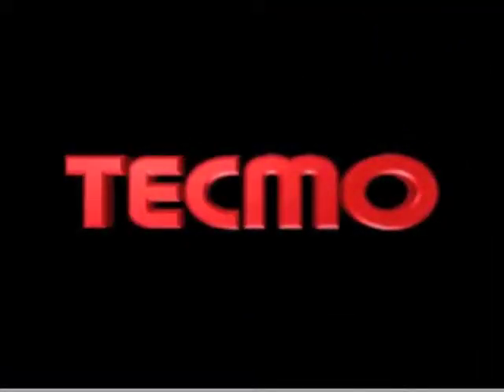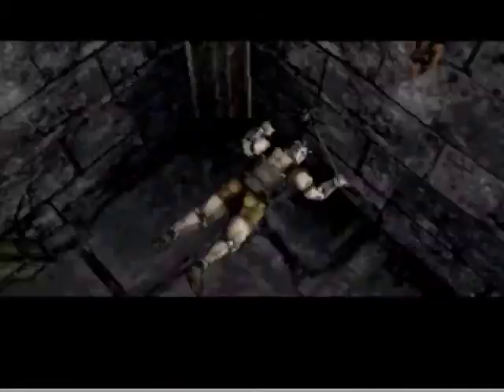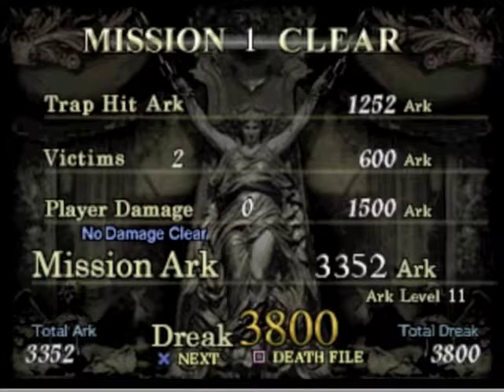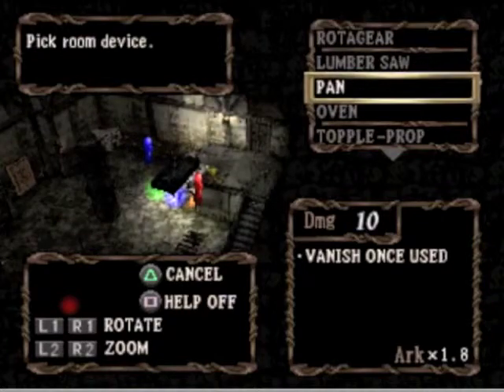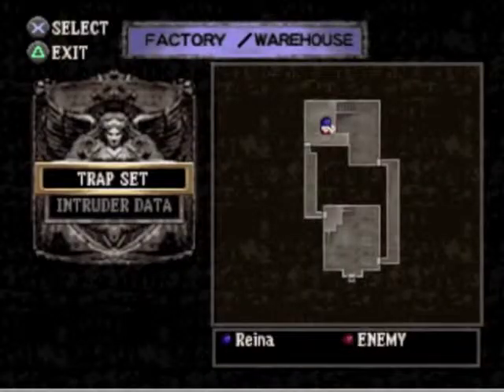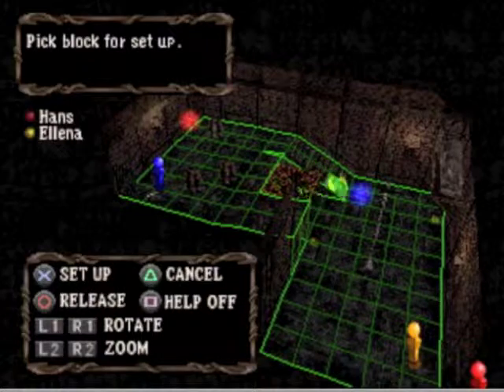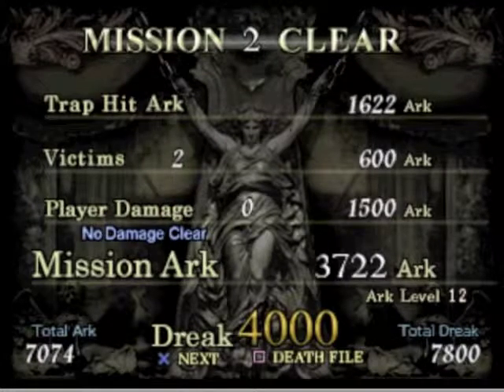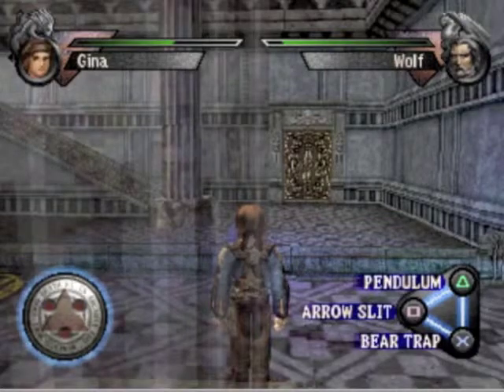Let's Play Deception III- Dark Delusion. HALLOWEEN SPECIAL!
I'm moving toward Screenflow full time, but, it causes my gameplay to lag Horribly... Ah well. Happy Halloween. Also, small update at the end.